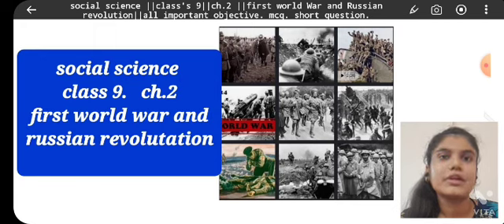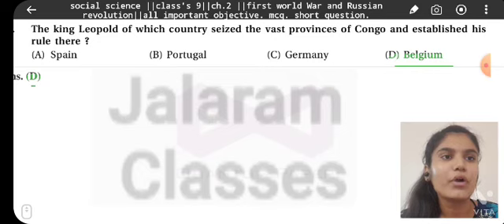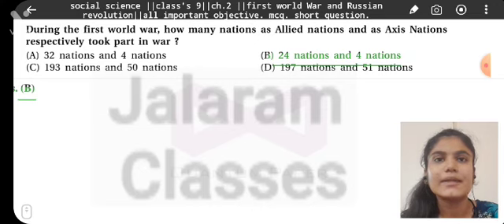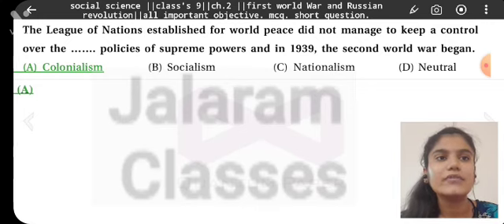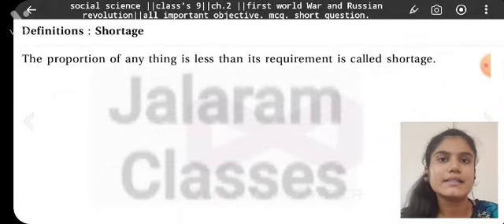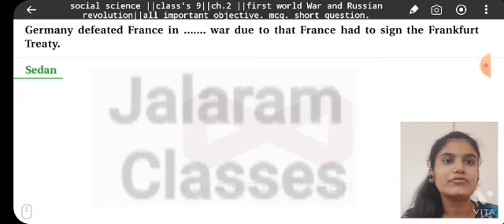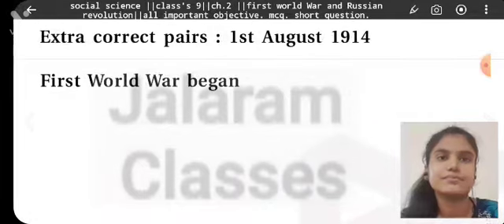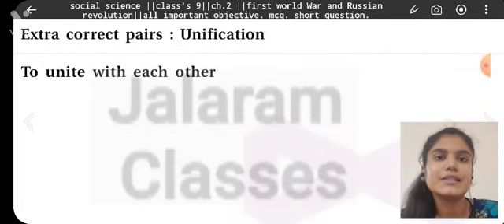class 9#std 9#ch 2#first world War and Russian revolution social ss social science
Mcq || short question || Blanks|| Iden||v.short que
jac board term 2 exam date
cbse
I hope you have like this maths explanation vdo
jac board class 12 result

2023 board exam pattern
how to start class 11
english
class 11 term 2 exam date
class 11 term 2 exam date jac board
dear sir
english classes
career options after 10th
what to do after 10th class
class 10
class 9
class
classes
timetable for class 11
class 11 time table
hindi by nidhi mam
hindi by nidhi academy
hindi demo class
hindi demo by nidhi maam
upsi
upsi hindi
mpsi hindi
hindi grammar for class 10
hindi grammar for class 9
hindi grammar for class
jac board news
howtostartclass10study
class10ncertallbooks
cbse syllabus
class 10 board exam 2023
class 10 board exam 2023 syllabus
class 10 board exam hoga ya nhi
class 10 board exam kaise hoga 2023
class 10 board exam mw mcq aayga ya nhi
class 10 board exam 2023 me kitna mcq aayga
how to start studying for class 11
class 12 board exam me 2023 syllabus
class 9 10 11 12 board exam 2023
translation
how to follow time table
board exam marks pattern 2023
free study app
study app for cbse maths
cbse maths 12
cbse maths 11
cbse maths 10
cbse maths mani
cbse 9 to 12 written notes in app
cbse 12 maths written notes in app
cbse 11 maths notes in app
cbse 10 maths app
cbse maths new app
12 students attention | exam system changed| esquare a way to success
11
10
cbse class 9
m.tech in iiit
doctoral
utkal university admission |opportunity for sports
odisha vacancy
odisha job
otet 2019
odisha nijukti khabar
odia video
otet answer key
odia educational channel
best educational channel
otet result
creative educational idea
ସେପ୍ଟେମ୍ବର ରୁ youtube ରୁ ପଢିବେ ନବମ ଦଶମ ପିଲା | no exam for cbse class 12 no hike of +2 admission fee
way2success
wts
how to make time table class 12
class 12 time table
class 9 timetable
class 10 time table 2022-23
class 10 time table 2022
free app for class 9 to 12 maths
how to make time table class 9
how to make time table for class 10
time table kaise
how to make time table
timetable for class 12
timetable for class 10
timetable for class 9
class 10 time table
cbse latest up dates
unacdemy national scholarship admission test
unacdemy
cbse term 2 result
class 10 news
unacdemy insaf exam
math axis
how to download cbse syllabus 2021-22 class 10
how to download cbse class 12 syllabus 2021-22
how to download cbse syllabus 2021-22 how to download cbse term 2 syllabus
how to download cbse class 12 syllabus 2022-23
how to download cbse syllabus 2022-23
how to download syllabus of class 10 cbse 2022-23
how to download syllabus from cbse website class 12
how to download syllabus from cbse website 2022-23
how to download syllabus from cbse website
class12 assam
class11 assam
class10 assam
class9 assam
class12 assam big update
class11 exam news
class9 big update
class10 big update
must have mobile app
class 12 board exam 2023
class 10 board exam 2023 latest news
classs 10 board exam 2023 pattern
2023 board exam pattern class 12
2023 board exam pattern class 10
2023 10th board exam pattern
class 10 new pattern 2023
class 12th new syllabus 2023
class 12 new syllabus 2023
class 9 new syllabus 2023
class 10 new syllabus 2023
board exam 2023 pattern
new board exam pattern 2023
competency based questions 2023 board exam class 10
competency based questions kya hota hai
competency based questions class
bikas sir
cbse exam pattern 2023
question pattern
class 10 exam pattern 2023
class 12 exam pattern 2023
cbse changes
cbse changes board exam 2023
exam pattern
exam news
cbse class 10 maths
class 10 maths important chapters
class 10 maths
class 10 maths chapters for class 12
class 10 maths important chapters for class 11
class 11 maths important chapters
class 11 beginning strategy
mistakes students do in class 11
how to study in class 11th
how to start class 11th
mistakes by students in class 11
how to study in class 11
how to study for class 11
saksham batch
how to start class 11 preparation
how to start jee preparation in class 11
class 11 preparation
class 11 new batch
moving from class 10 to 11
infllible study
best timetable for class 11
class 11 starting plan
class 11 study timetable
study plan for class 11 pcm
how to study class
may month current affairs
current issues
kumar gaurav sir